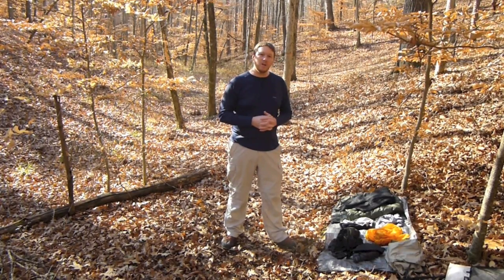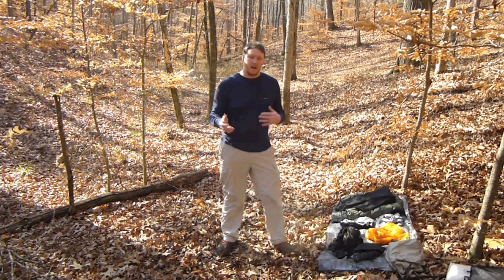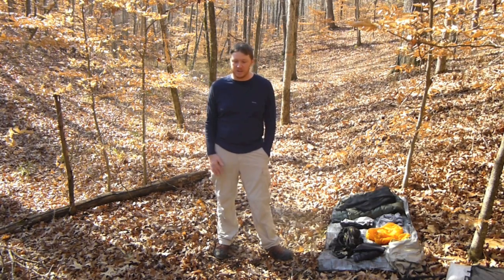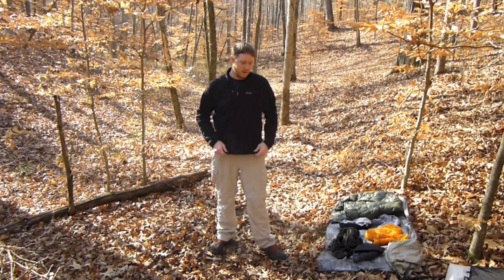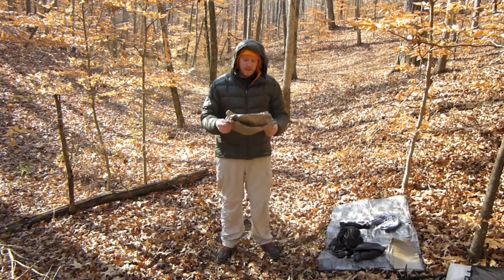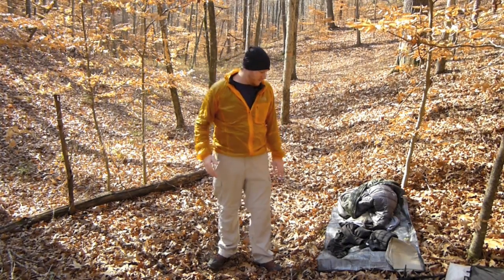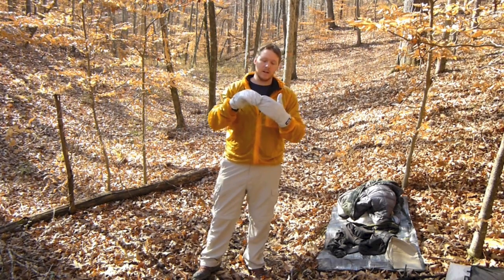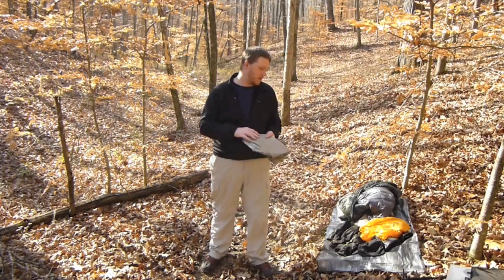My Wintry Layering System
I made this video in order to show what items I use for my layering system when mercury drops. These layers work for me and have kept me fine and dandy to temperatures as low as 9 F. I am not saying that this will work for everyone, but maybe it will give some folks some ideas about layering and how important it is when it is cold outside.